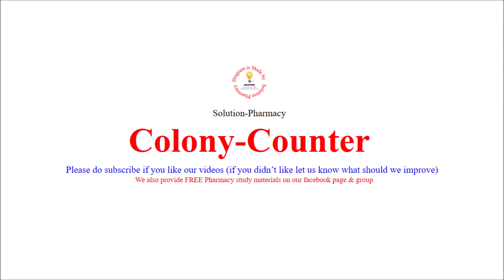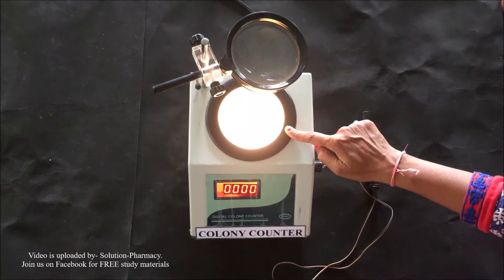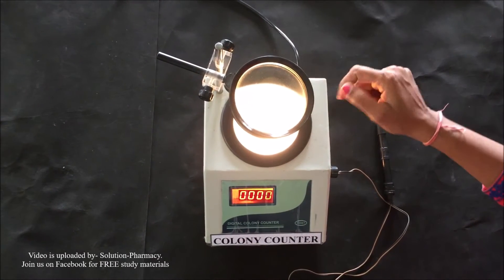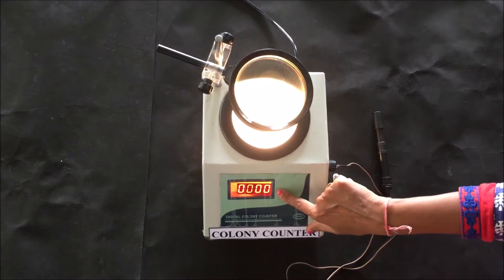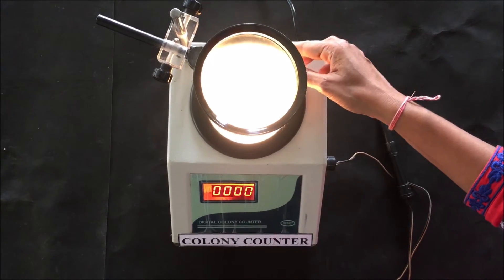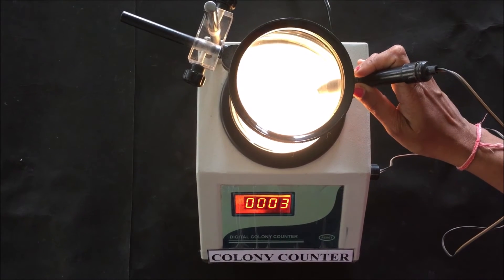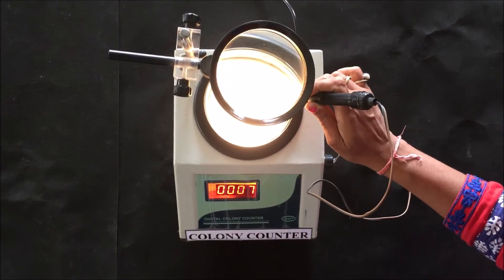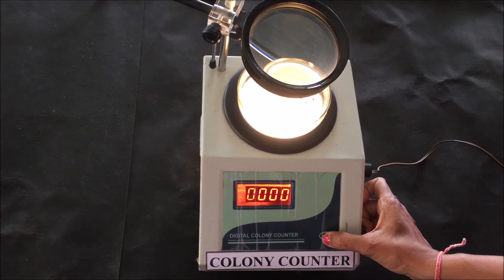Colony Counter Apparatus | How To Use Colony Counter | Colony Counter Instrument | ENGLISH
This video is also available in HINDI. Colony Counter Apparatus = How To Use Colony Counter HINDI By Solution Pharmacy

Colony counter is one of the important instrument available in the microbiology lab to count the number of colonies formed on any media plate, especially in a semisolid agar plate. colony counter machine has many small units like- switch to on the colony counter, the illuminating surface where we have to place the Petri plate to count the number of colony via colony counter. there is a medium to large size magnifying glass which will magnify the object and in a petri dish to allow easy counting of the colony in colony counter instruments. then there is a counter pen built-in sensor, which makes a beep sound once the colony has been counted by applying a gentle pressure using colony counter instruments. Apart from above parts, there is also a display unit which displays the number of the colony after pressing the marker pen of colony counter machine.

Procedure to Operate
Clean the instrument with IPA before the operation start.
Place the instrument in a clean and dry place. Switch ON the power switch of the instrument
Ensure that the marker is connected to the instrument.
Read the digital screen display, it should be “0000” if not then do it by pressing the reset button manually.
Now place the Petri dish in an inverted position on the instrument platform to count the colonies by marking on each colony.
The number of colonies will be counted and displayed on the screen.

Solution-Pharmacy- The solution-Pharmacy is the completely dedicated channel for Pharmacy Profession. Here we provide Free MCQs, Flashcard and Most Importantly Practical Videos for all Students.

कोलोनी काउंटर माइक्रोबायोलॉजी लैब में उपलब्ध किसी भी महत्वपूर्ण माध्यम में से एक है जो किसी भी मीडिया प्लेट पर विशेष रूप से एक अर्धसूत्रीय अग्र प्लेट में गठित कॉलोनियों की संख्या को गिनने के लिए है। कॉलोनी काउंटर मशीन में कई छोटी इकाइयां हैं- कॉलोनी काउंटर पर स्विच करें, रोशनी वाली सतह जहां हमें पेट्री प्लेट को कॉलोनी काउंटर के माध्यम से कॉलोनी की संख्या गिनने के लिए रखना है। बड़े आकार के आवर्धक ग्लास का एक माध्यम है जो ऑब्जेक्ट को बढ़ाएगा और पेट्री डिश में कॉलोनी काउंटर उपकरणों में कॉलोनी की आसान गिनती की अनुमति देगा। फिर एक काउंटर पेन अंतर्निर्मित सेंसर होता है, जो कॉलोनी काउंटर उपकरणों का उपयोग करके एक नरम दबाव लागू करके कॉलोनी की गणना के बाद एक बीप ध्वनि बनाता है। उपरोक्त हिस्सों के अलावा, एक डिस्प्ले यूनिट भी है जो कॉलोनी काउंटर मशीन के मार्कर कलम को दबाकर कॉलोनी की संख्या प्रदर्शित करती है।